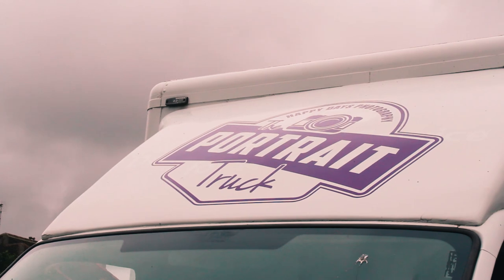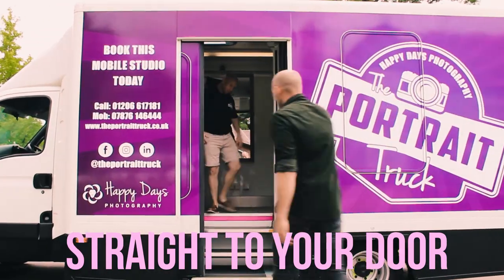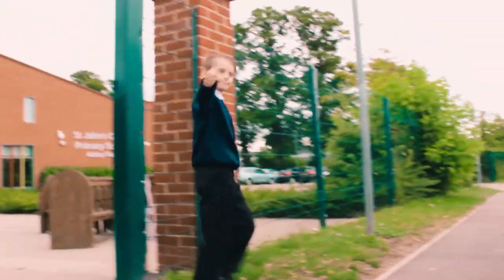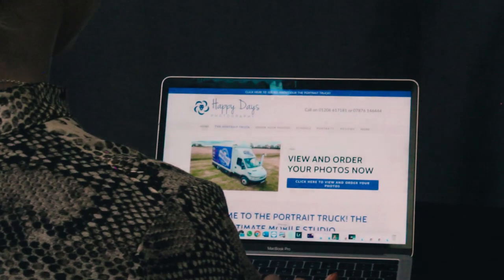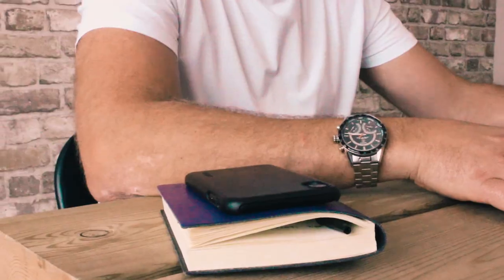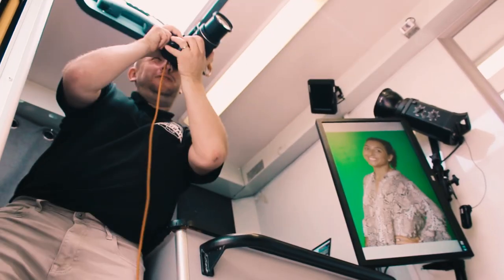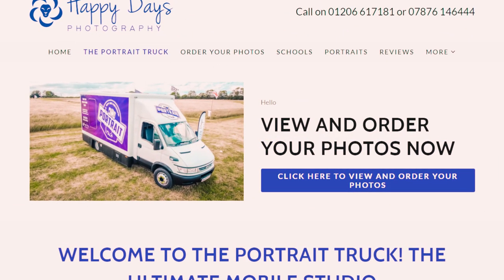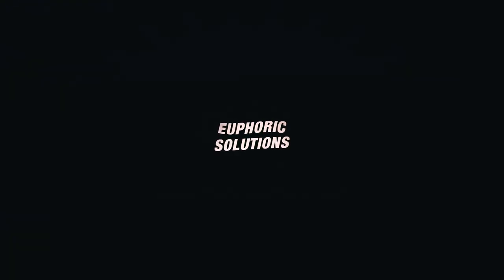Welcome to The Portrait Truck - The UK's Premier Mobile Photo Studio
We offer the ultimate solution for companies who need to update their company headshots, employee profiles and have it done quickly and efficiently. As specialists in making people feel comfortable and look great in front of camera, we can save businesses money and time whilst creating stunning photos of your team to share across social media, linkedin, email marketing and signatures. Not to mention meet the team pages on your website, bespoke proposals and ID badges.